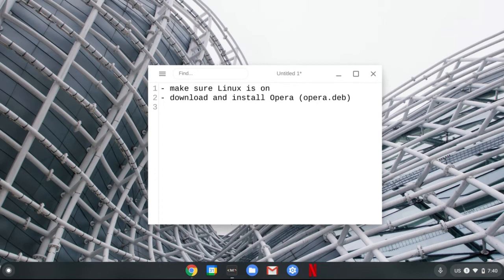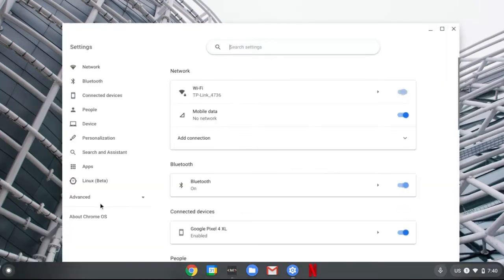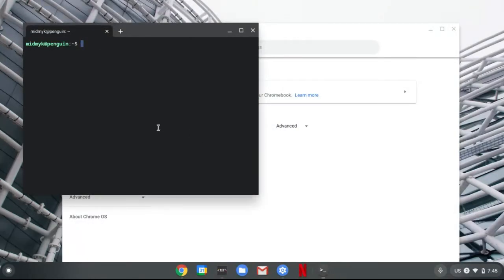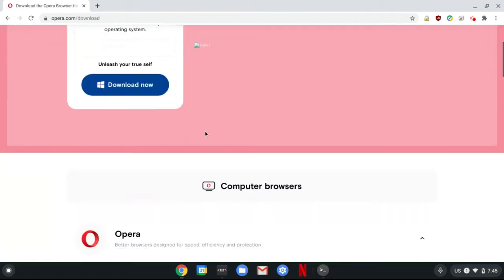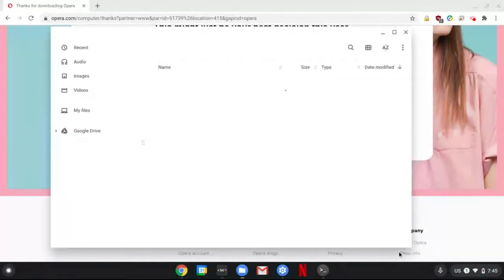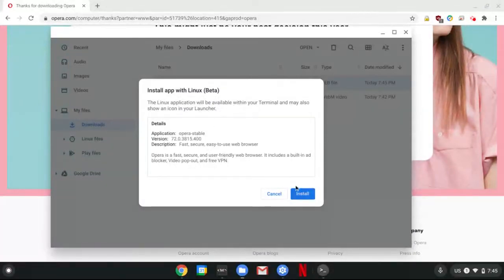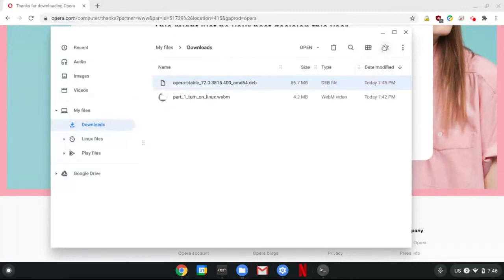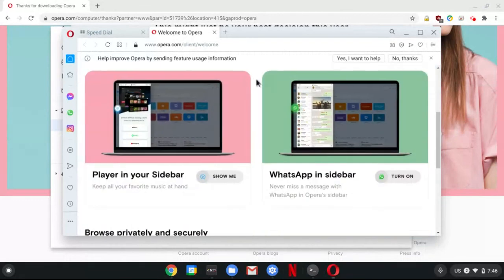Install Opera Browser on Chromebook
How to install Opera Browser on a Chromebook (Pixelbook) running ChromeOS.